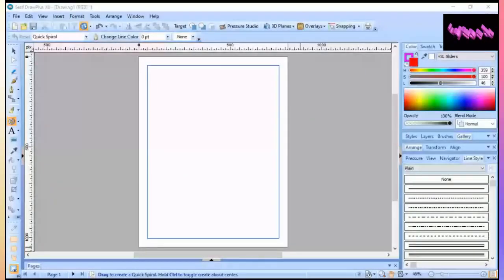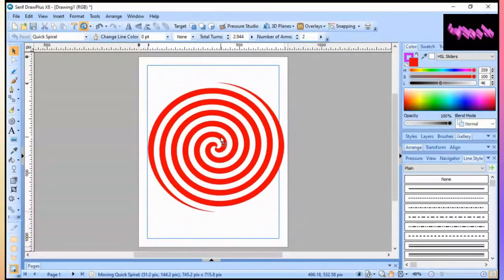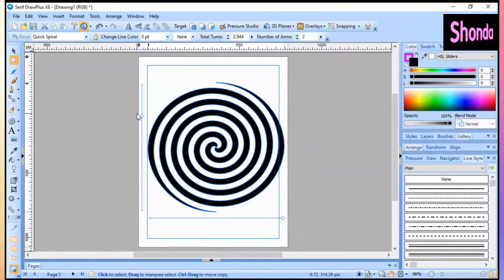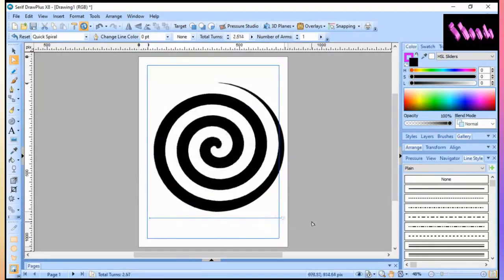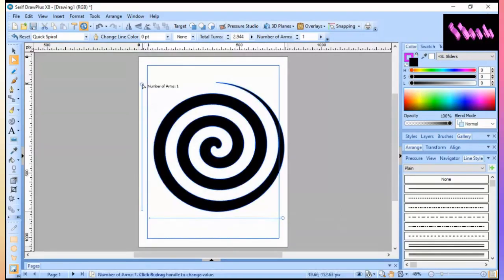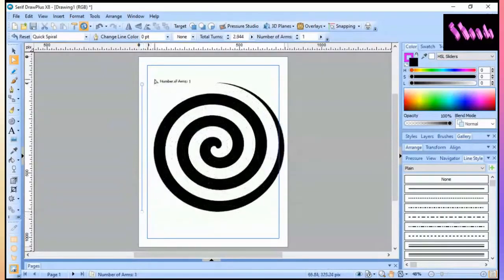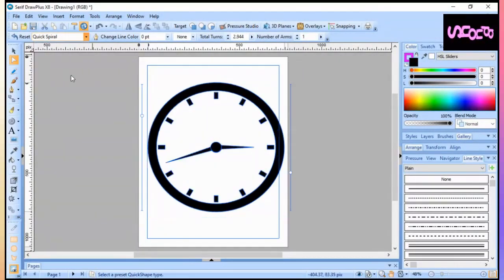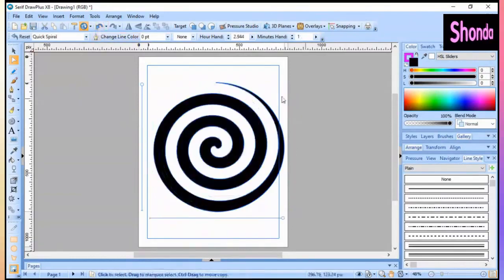spiral etc Drawplusx8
Showing how to do a spiral in Drawplusx8 with other stuff.